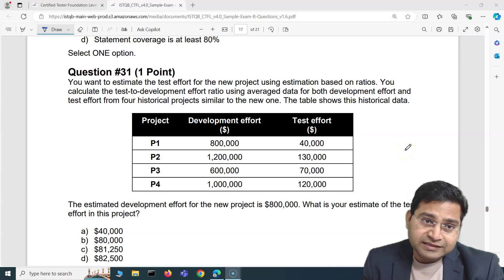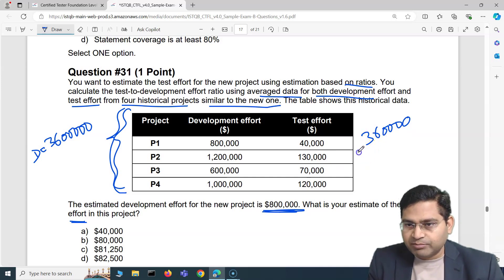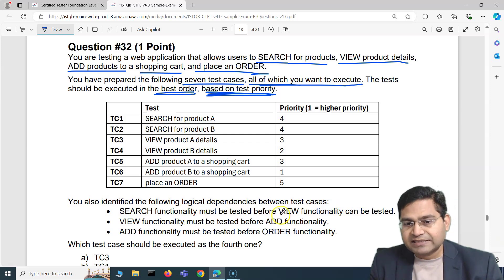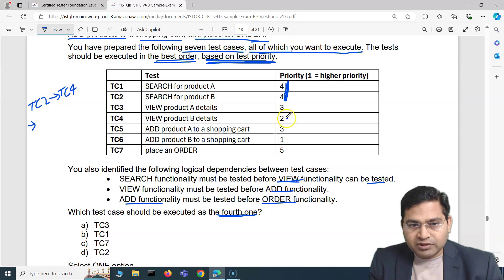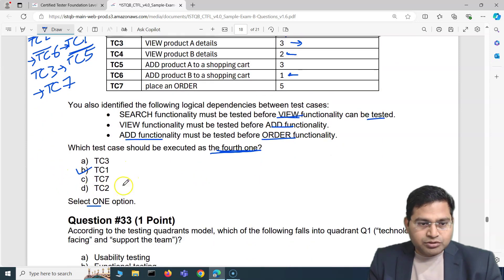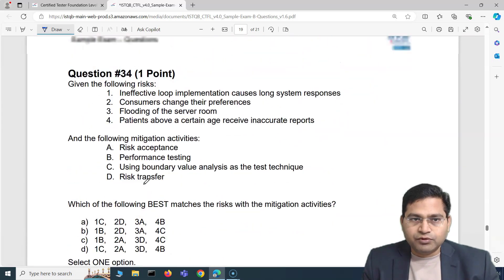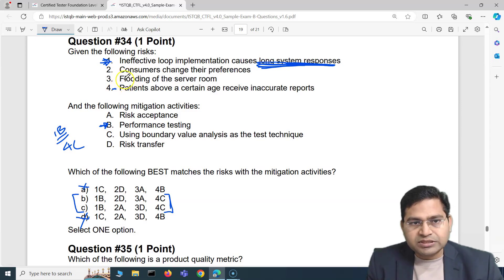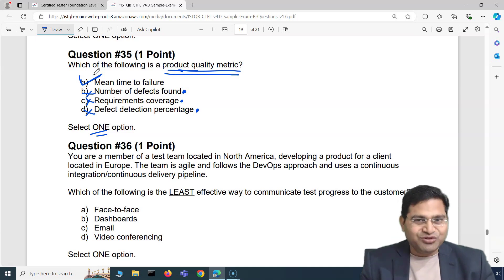ISTQB Foundation (CTFL) Exam Questions and Answers Explained -Part #21